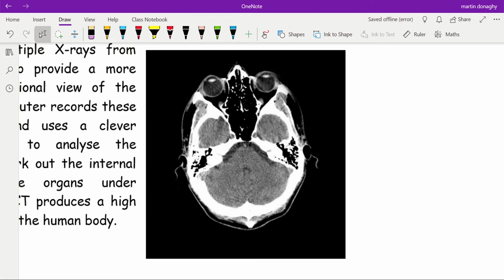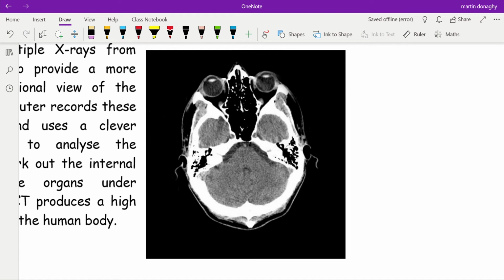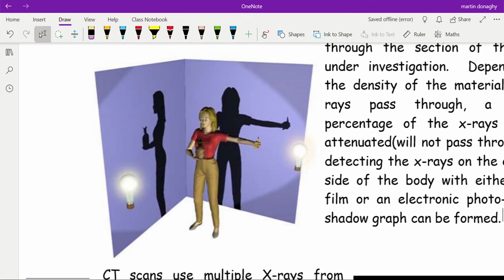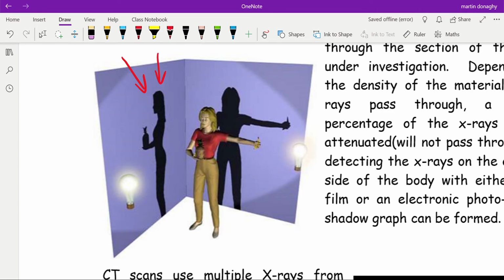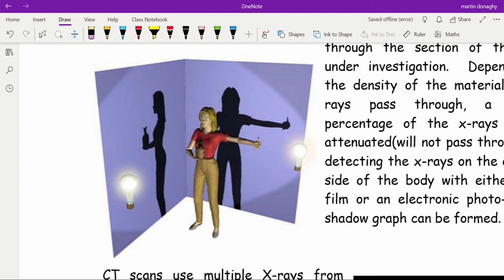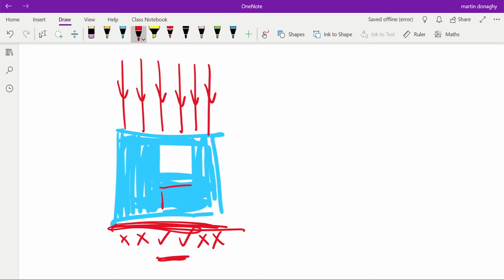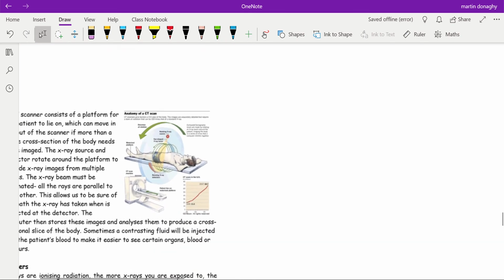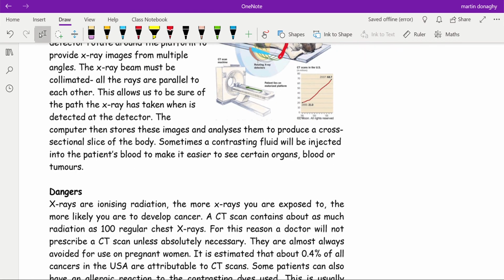how a ct scan works